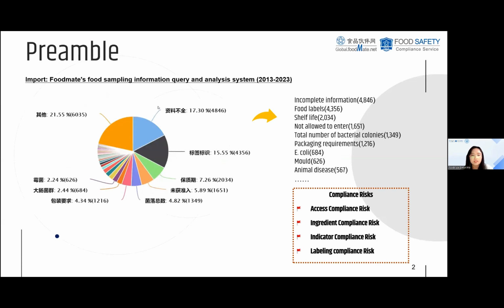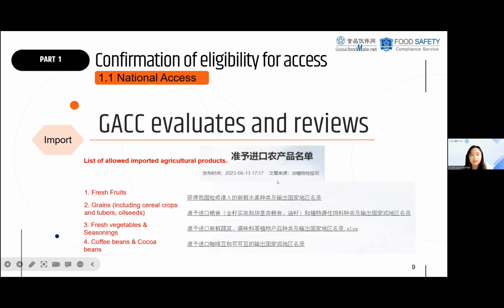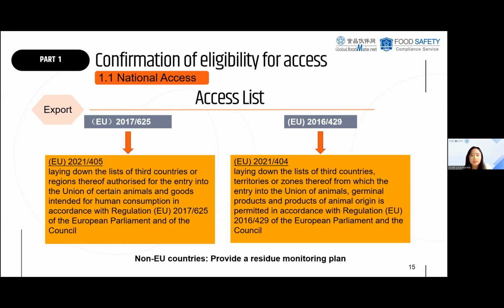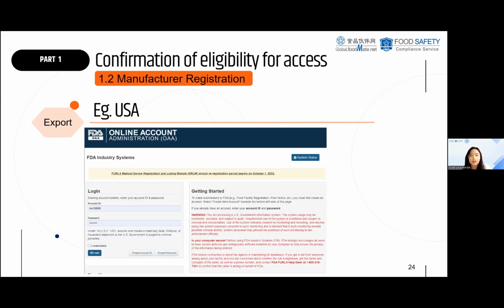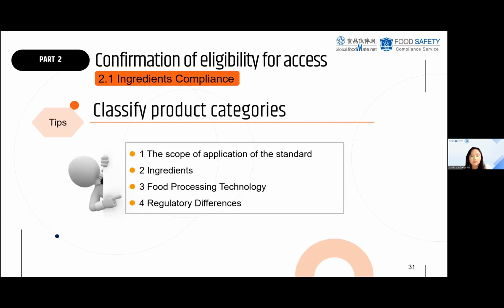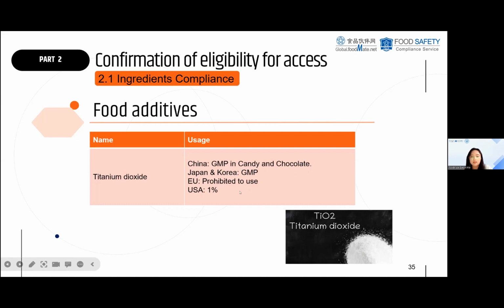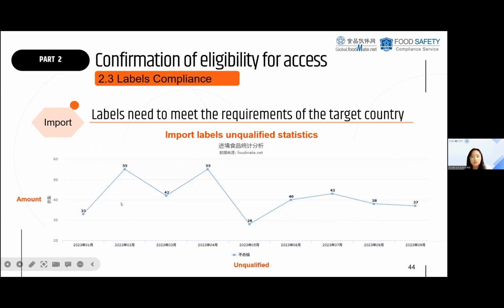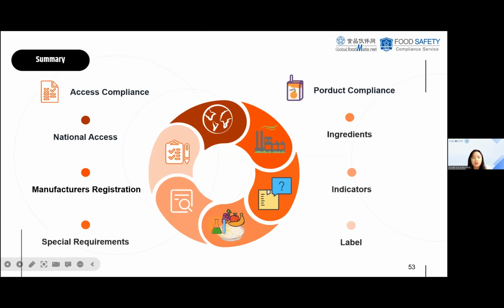Food import and Export Compliance Management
Food Import and Export Compliance Management; Food regulation in China